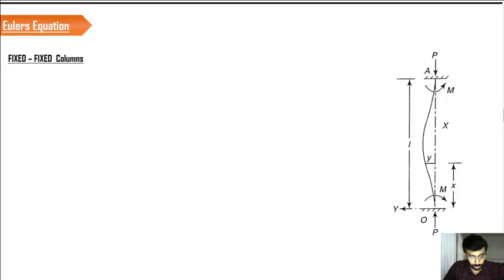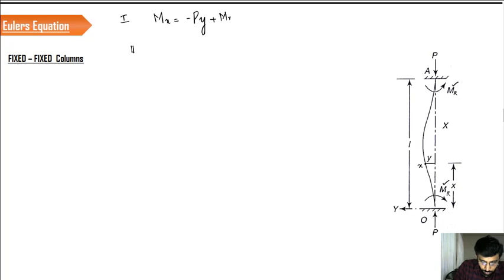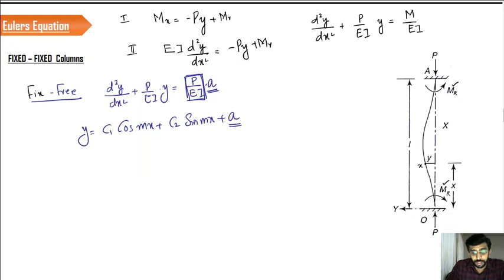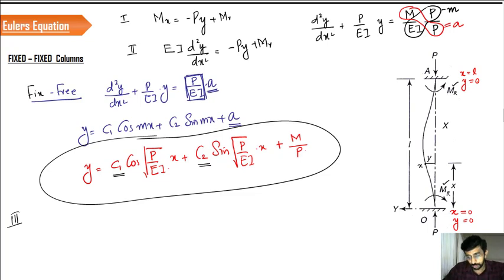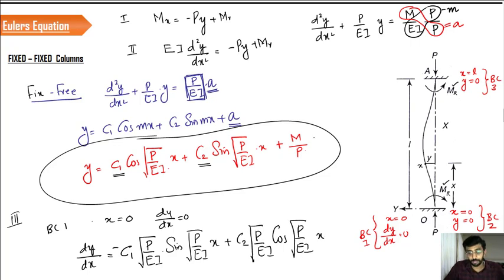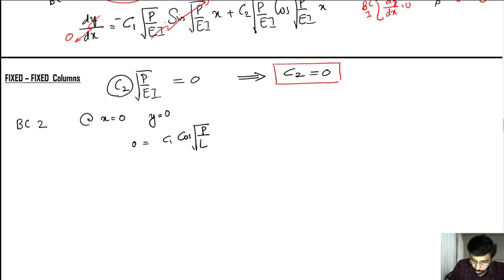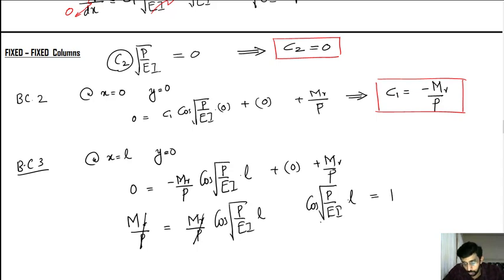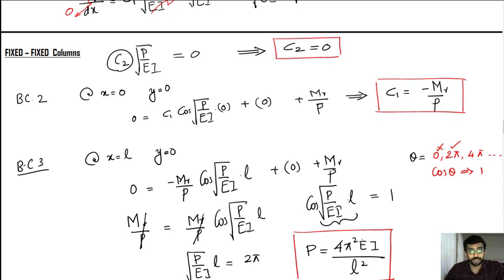Euler's Equation for fixed fixed column